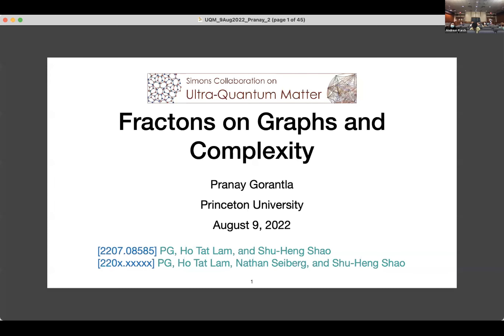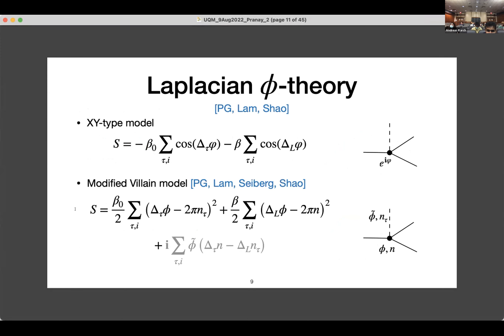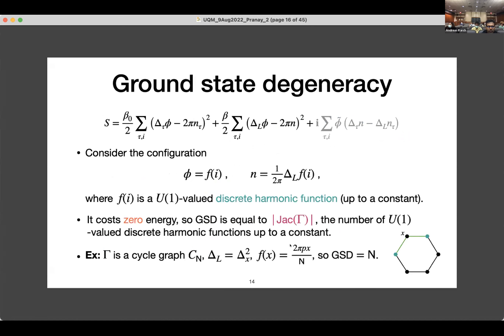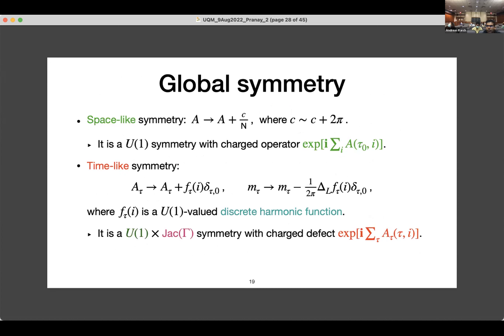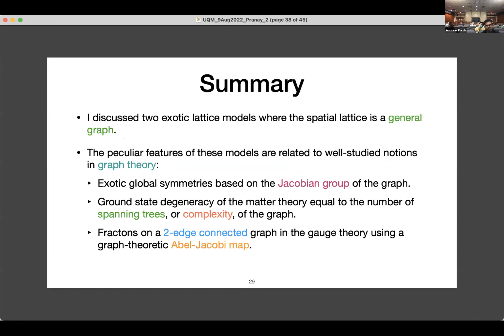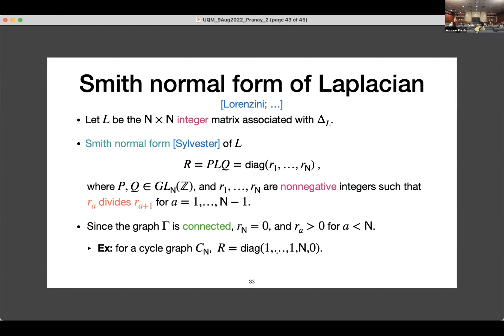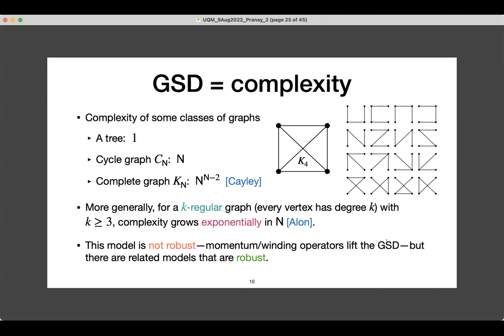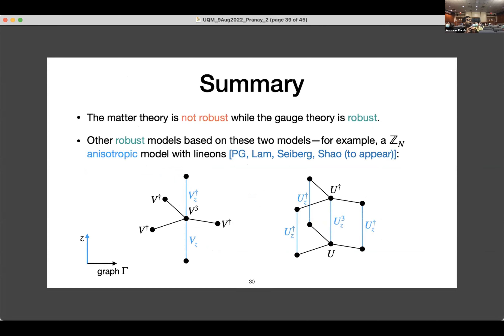Pranay Gorantla (Princeton): Fractons on Graphs and Complexity